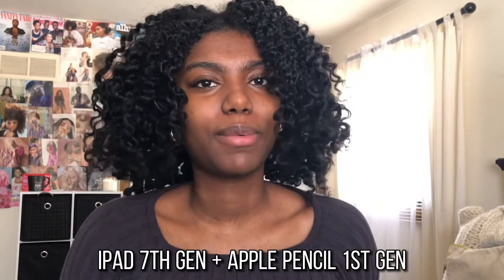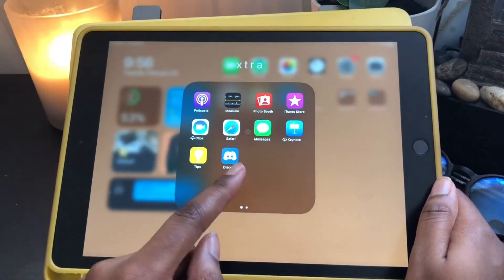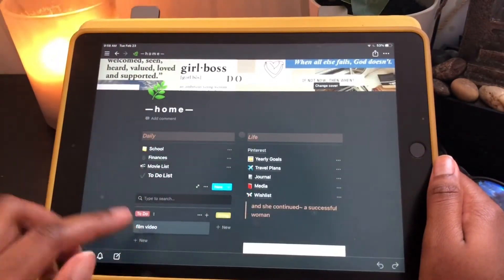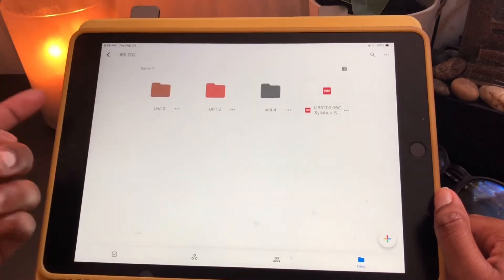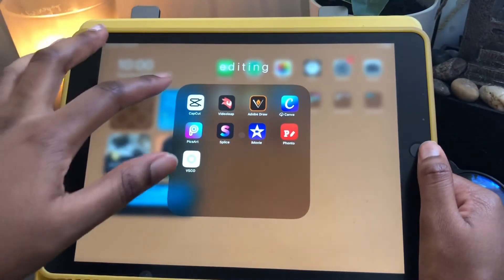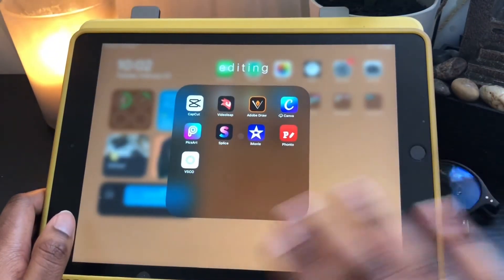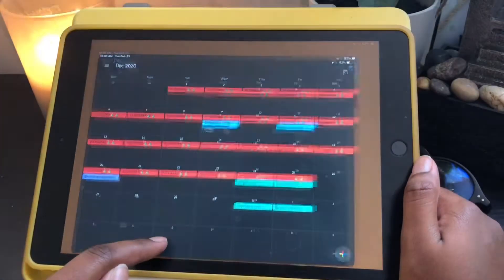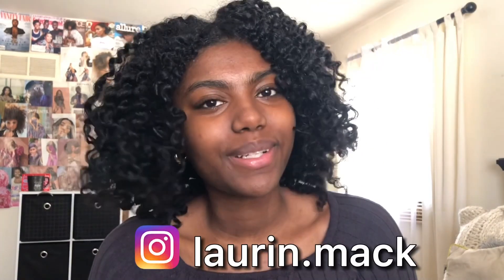WHATS ON MY IPAD for youtube and school!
Hey everyone! Took a break but I am back! Today I show you guys the apps that are on my iPad for school and editing! Hope you enjoy!
SURPRISE NEW UPLOAD DAY :) Wednesday's @ 12 PM CST
Items mentioned:
IPAD 7th gen
APPLE PENCIL 1st gen
IPAD CASE